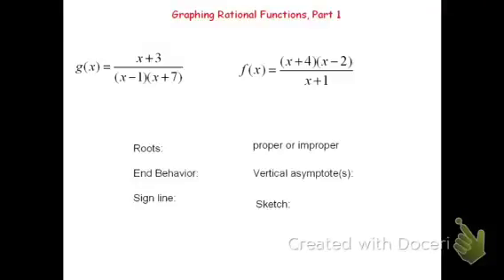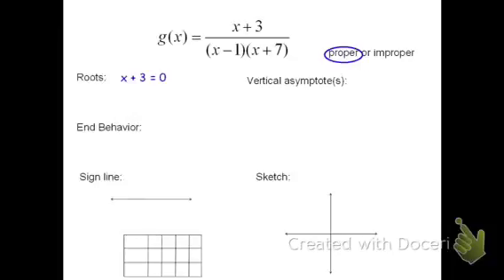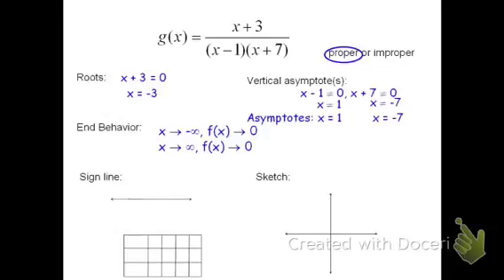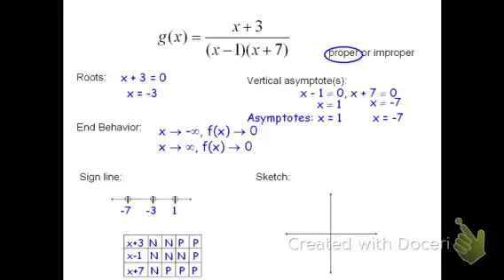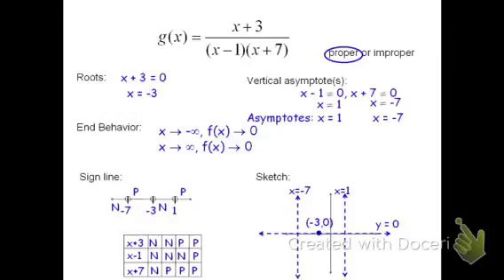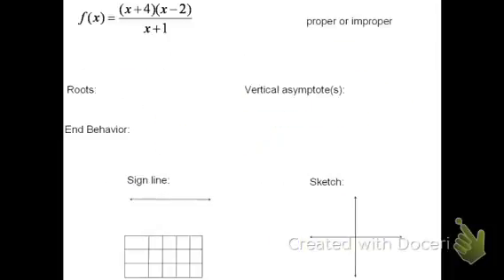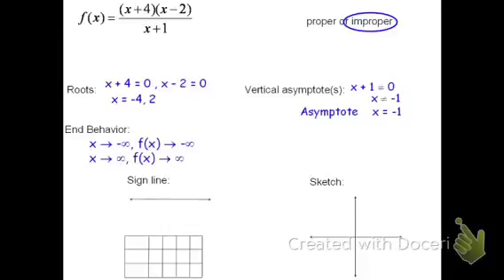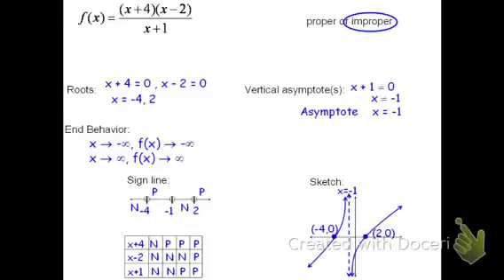Graphing Rational Functions, Part 1